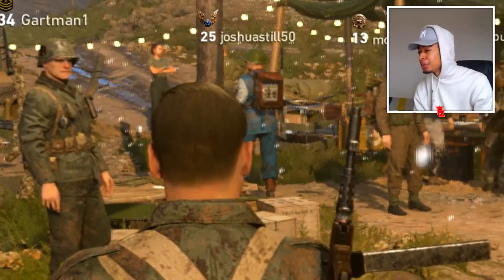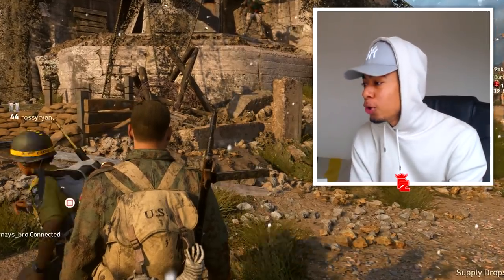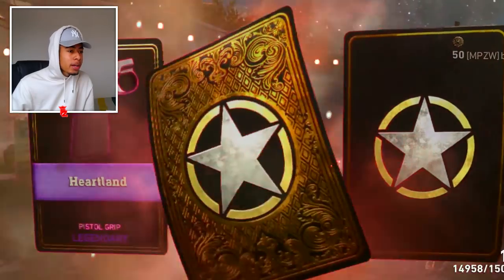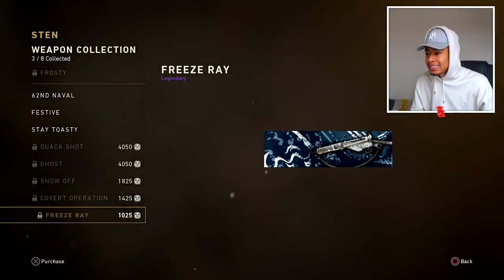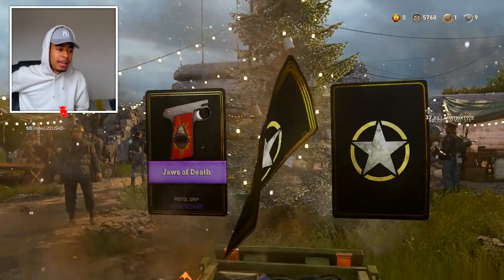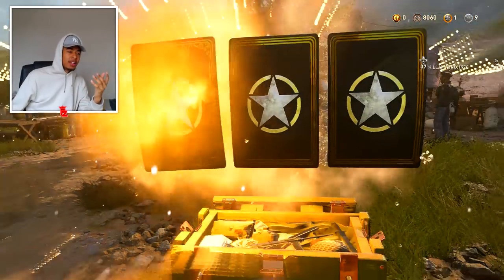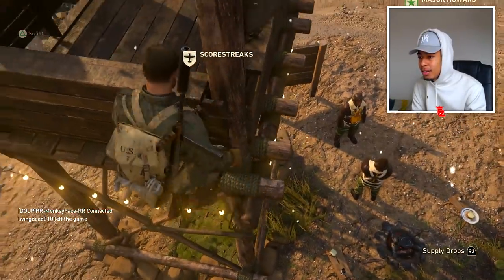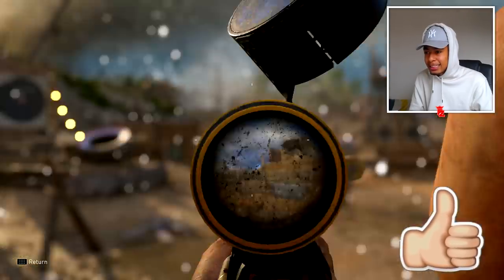SUPPLY DROPS ARE BROKEN in WW2...OPENING 100+ DROPS to UNLOCK NEW DLC ITEMS!! *SCAMMED* (8+ HEROICS)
YOOOOO, in today's video I will be opening 100+ SUPPLY DROPS to get NEW DLC & OTHER HEROIC ITEMS!! If you do enjoy then DEFINITELY SMASHHHHHHHHHH THE LIKE BUTTON REAL QUICK!!! ;)

• I got MY FIRST NUKE in the EASIEST POSSIBLE WAY...WORLD'S NOOBIEST NUKE!! (I'M ASHAMED)